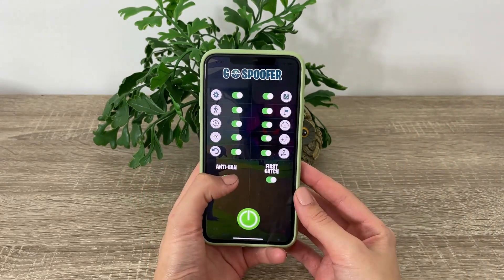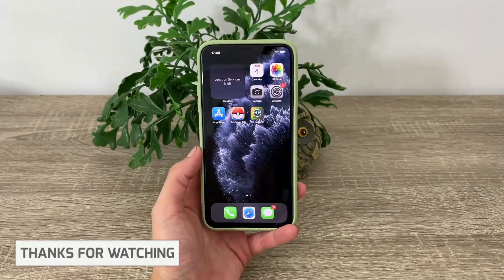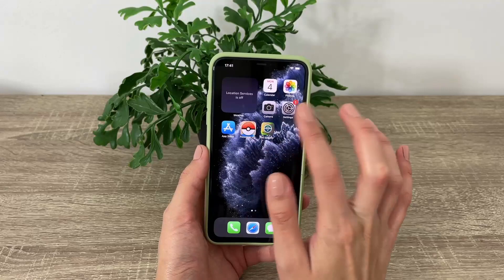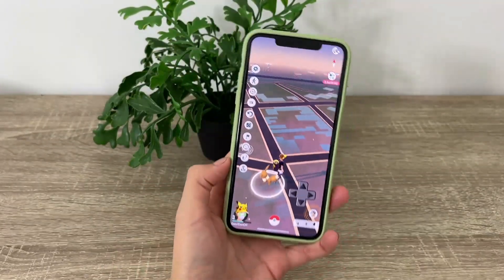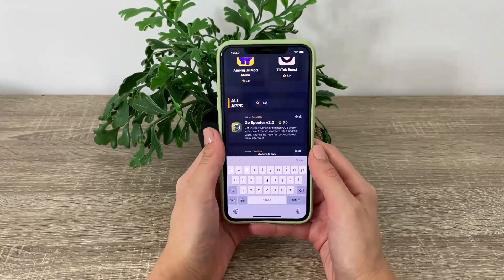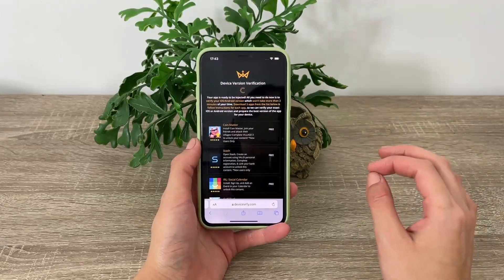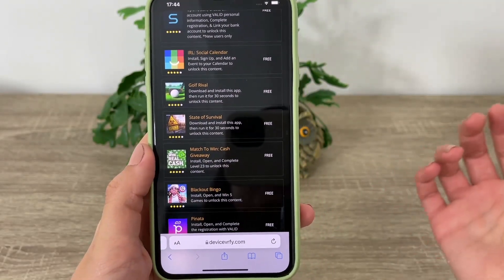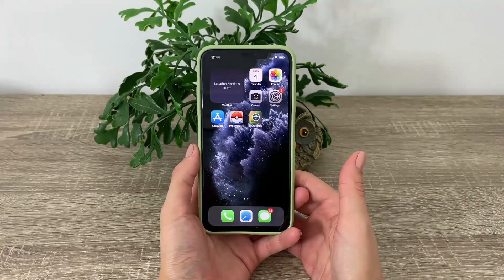Pokemon Go Spoofer 2022 - Pokemon GO Hack/Joystick/GPS/Teleport [iOS/Android] *PROOF*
Hey guys, today I will show you how to get Pokemon Go Spoofer 2022 that works perfect for both iOS & Android devices without any problems or troubles. You will get tons of amazing features that will help you catch those Pokemons much faster and without any problems. Let me list some of the features this Spoofer actually have:

✅ Some of the features of this Spoofer

- Pokemon Go Joystick
- Pokemon Go Teleport
- Pokemon Go GPS
- Pokemon Go Spoofing
- Pokemon Go Coordinates
and many other great features.

✅ Video Timestamps ✅

Start: 00:00
Proof: 00:30
Tutorial: 01:40

I've spent numerous months trying to find the best working Pokemon Go Hack on Reddit and I googled "how to spoof pokemon go" but I couldn't find the right fit and now, well now it's different. With Go Spoofer you can have all these amazing features right on your device and enjoy the whole new gameplay of the game.

So if you are searching for pokemon go spoofing app 2022 then I must admit that you're on the right path and you will get a perfectly working Pokemon Go Spoofer 2022 that includes all of these features directly into your game and you can enjoy it.

Make sure that you follow each step of the process in order to get it works for you.